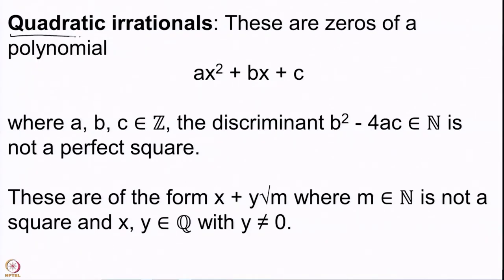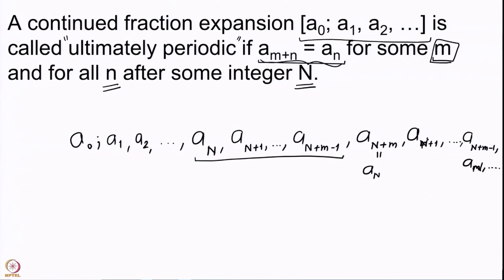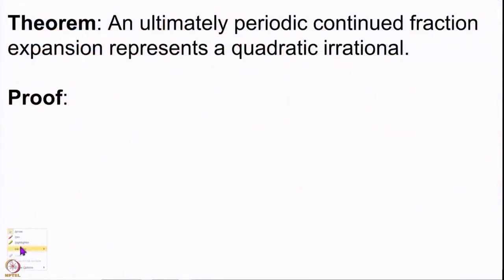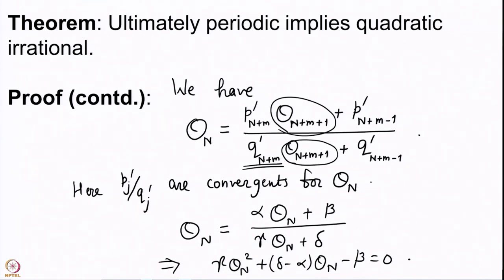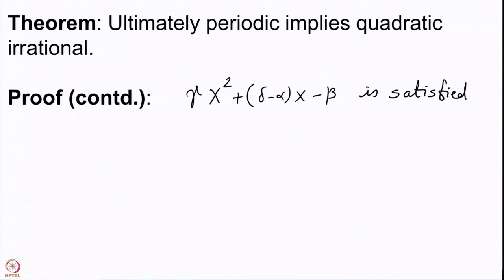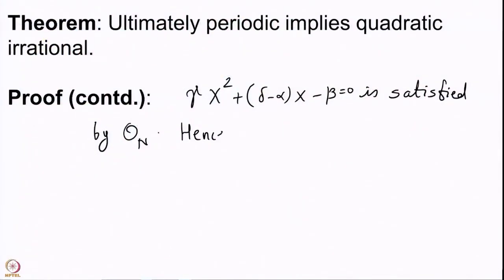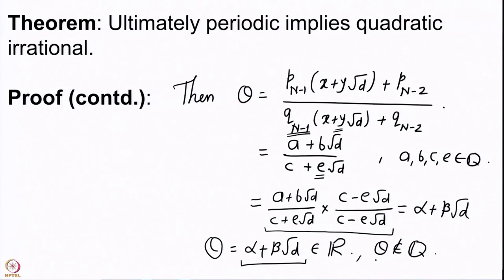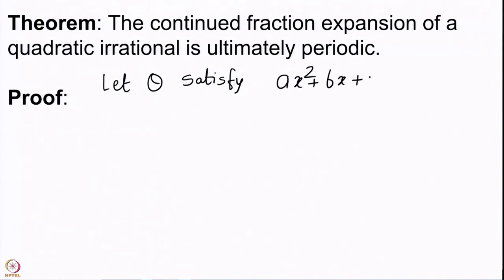Quadratic irrationals as continued fractions